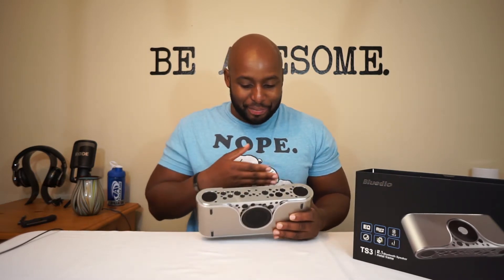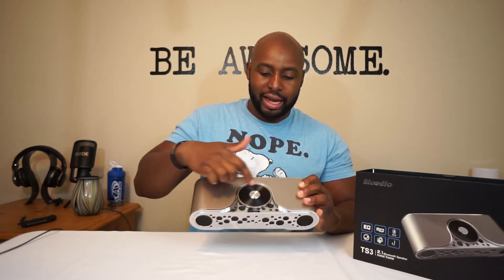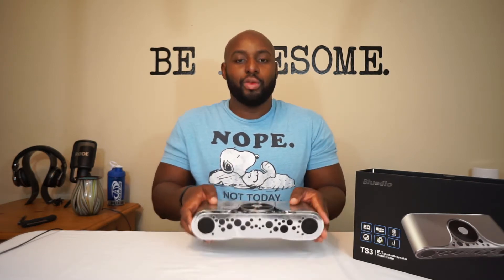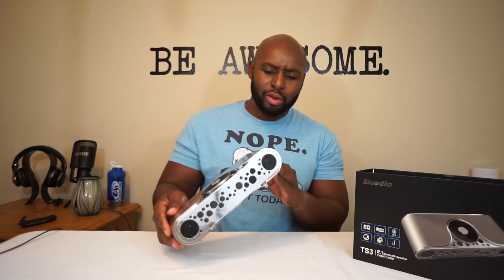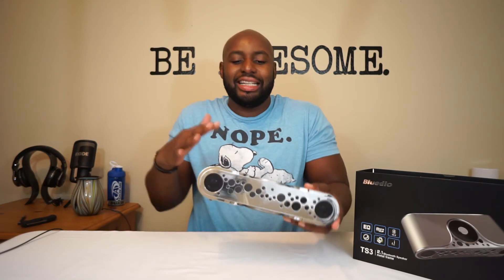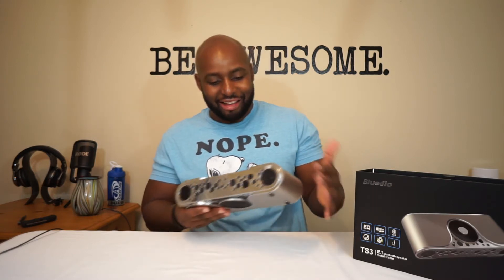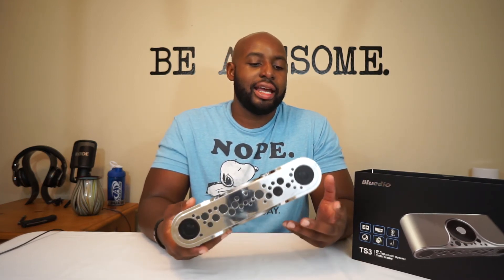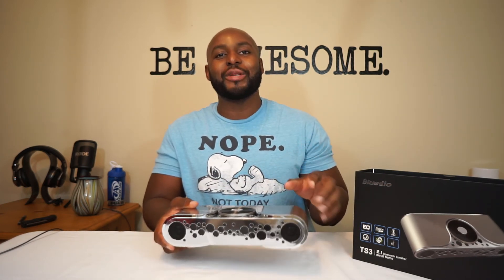Shake Yo Bootay In The Bathroom: Bluedio TS-3 Bluetooth Speaker Review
Products in this video:
Bluedio TS-3 (Turbine) 2.1 Channel Wireless Bluetooth Speaker with Micro SD Card Slot (Gold)

Bluedio TS-3 (Turbine) 2.1 Channel Wireless Bluetooth Speaker with Micro SD Card Slot (Black)